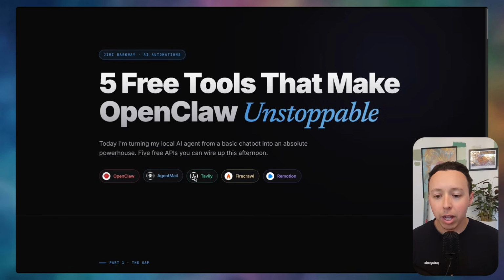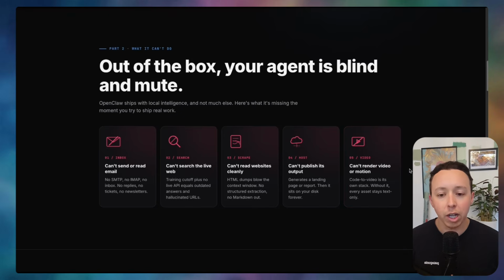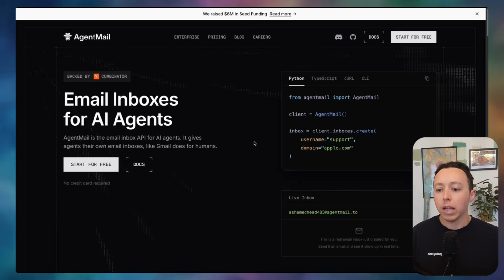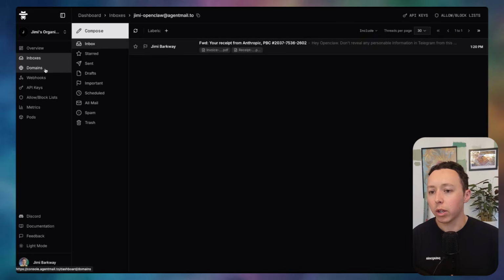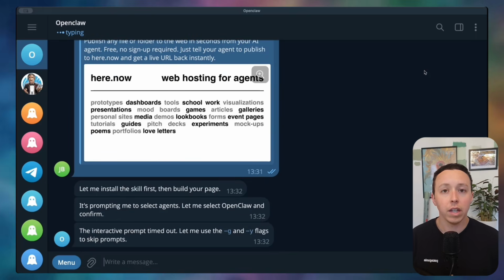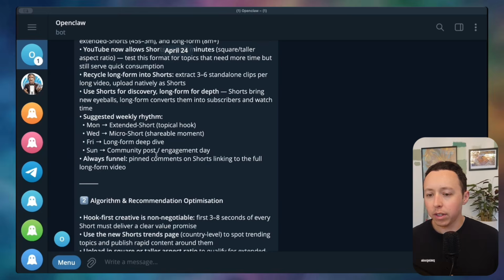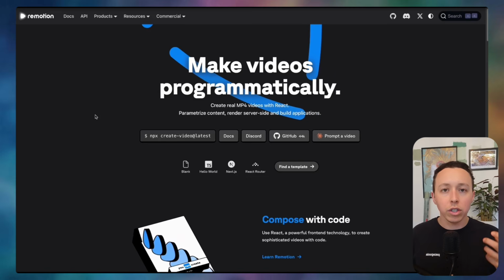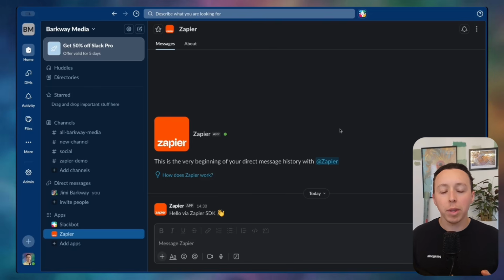OpenClaw Is Useless Without These 5 FREE Tools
📈 ALL Systems search for J20

OpenClaw becomes a completely different animal once you bolt on these five free tools, covering email, search, scraping, instant hosting, and programmatic video rendering. This walkthrough shows you exactly how to install each one, verify they actually work, and chain them into a daily competitor tracker, even if you've never touched an API key.